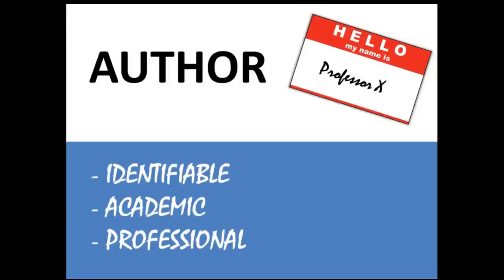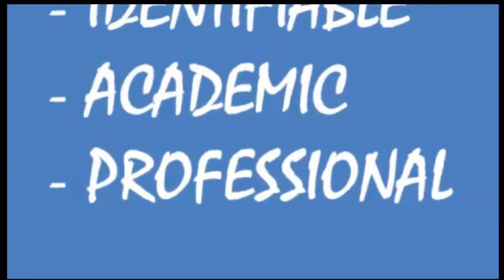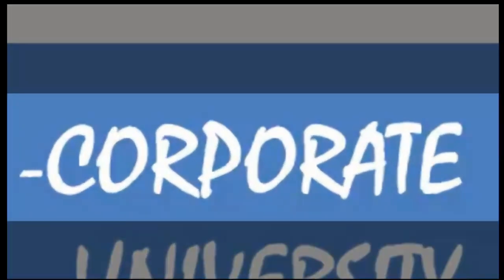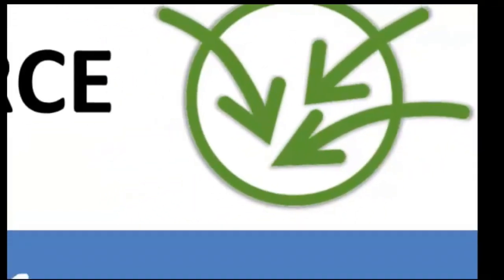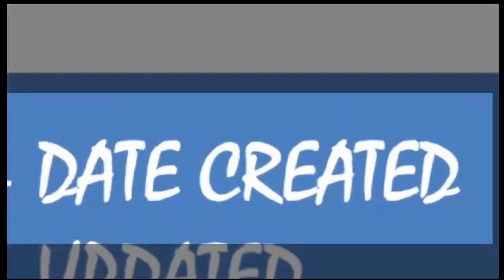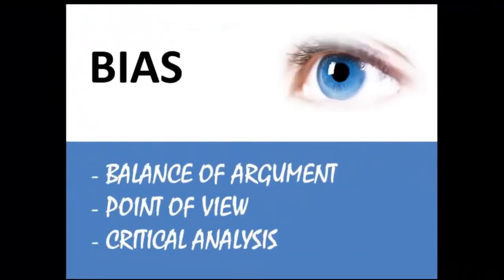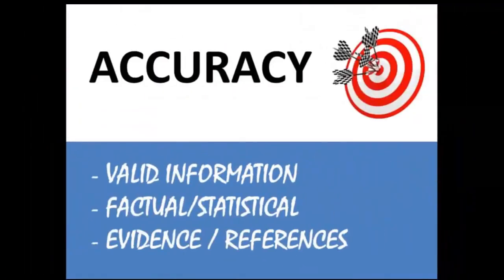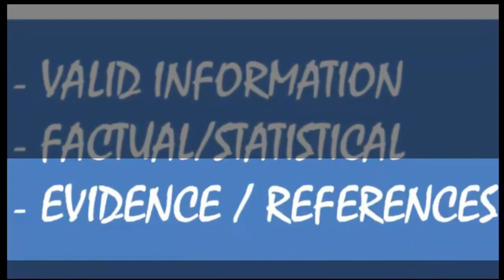Critically Evaluating Resources for your Assignments and Research